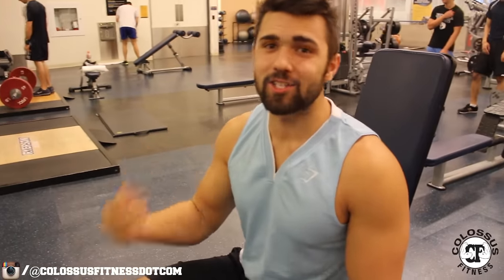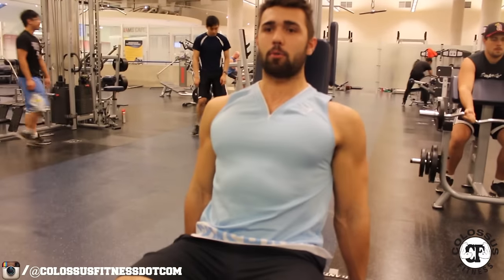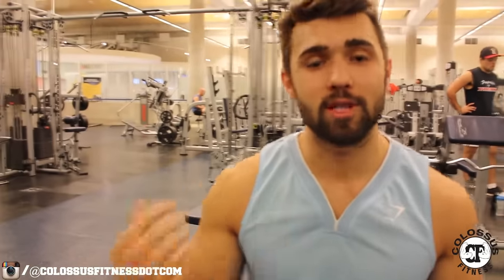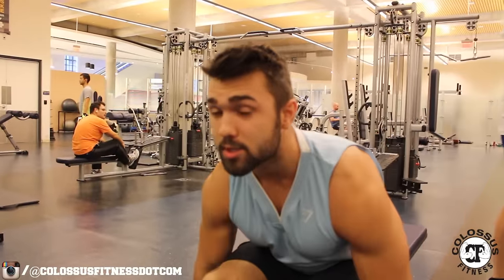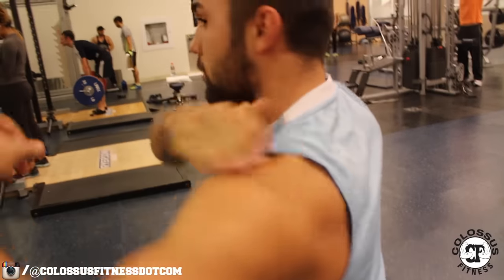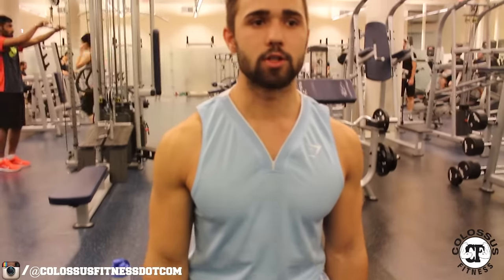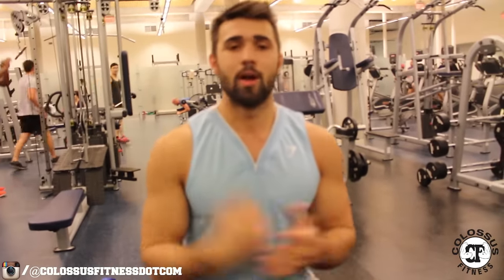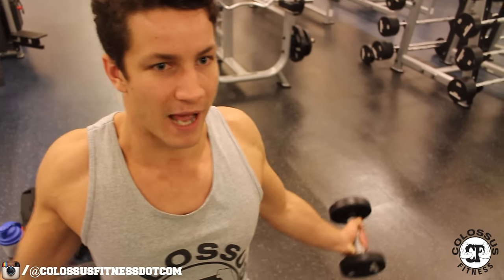Build Cobra Traps With These 3 Exercises!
Topics covered commonly on this account muscles exercise diet nutrition muscle weight weights "weight loss" "fat loss" bodybuilding routine bulk cut routine lifting fitness weight workout gym chest sixpack body flexing training health supplements creatine nutrition tips advice bodybuilder beginner IF "bodyweight" strength diet food fit howto "workout advice" Tags: Workout motivation, Workout tips, powerlifting, bodybuilding, natural bodybuilding powerlifting ,college and university fitness bodybuilding and powerlifting , Muscle anatomy and science
nutritional advice and macronutrient percentages, Heavy monster bench squat deadlift, elliot hulse, strengthcamp, omar isuf, furious pete, max chewing, brandoncampbell, cellucor, bsn, phil heath, kali muscle, kai green, jay cutler, ronnie colemen, scott herman, colossusfitnessdotcom